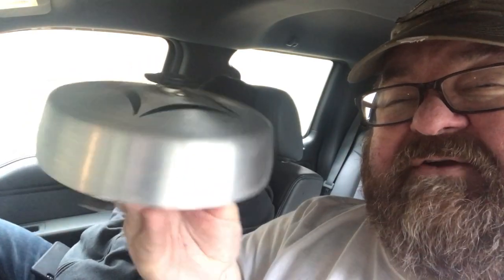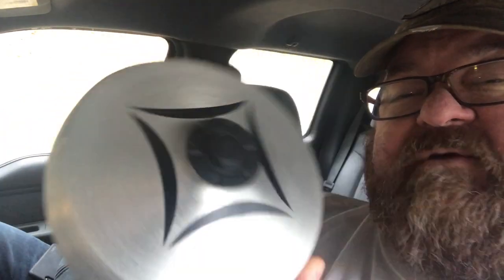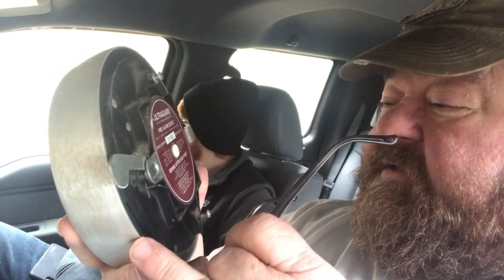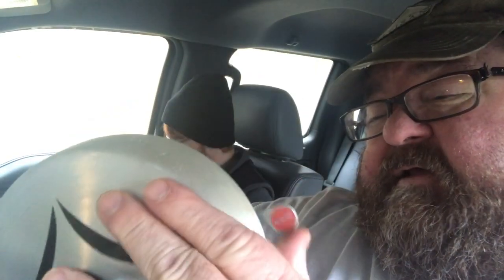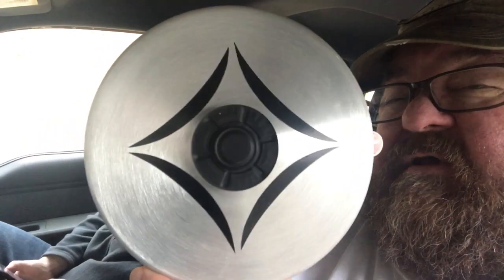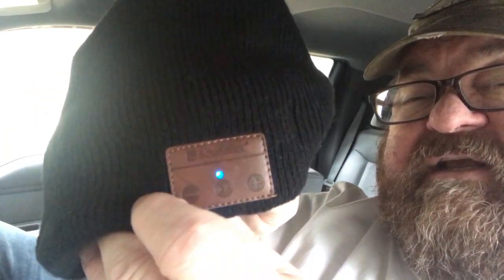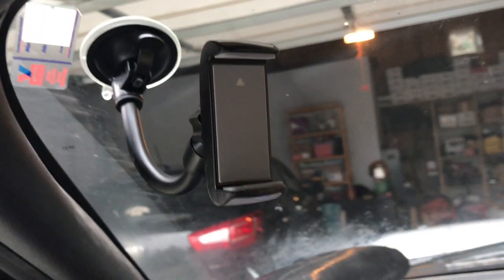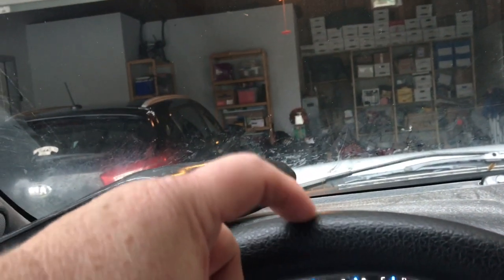Old School Fire Alarm - Last Call for Shipping Info for Crickett Fundraiser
This is absolutely the last call for shipping info for people who won or bought stuff during the Crickett Fundraiser.  I want you to have your stuff but I can't chase you down :)  I have sent multiple emails to people with no response.  Please send within one week or I will give this stuff away to other people!!